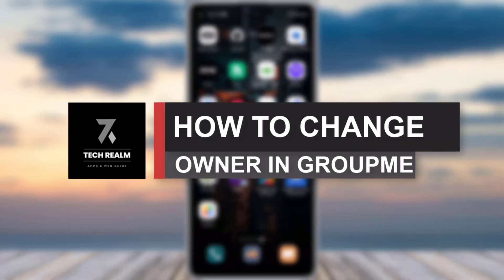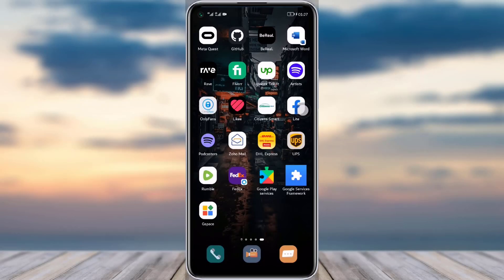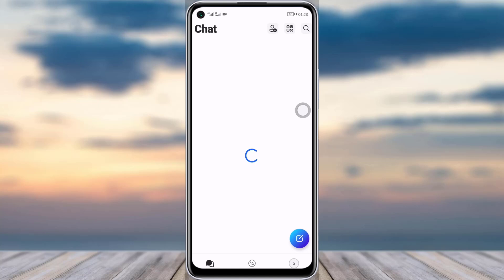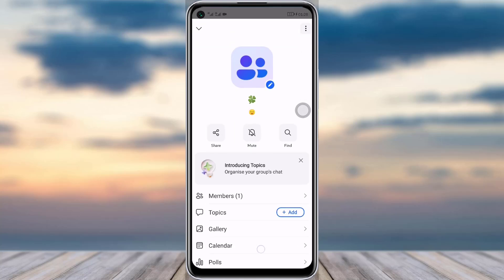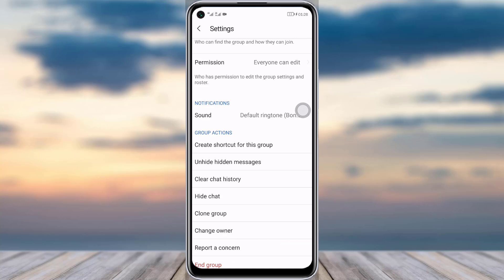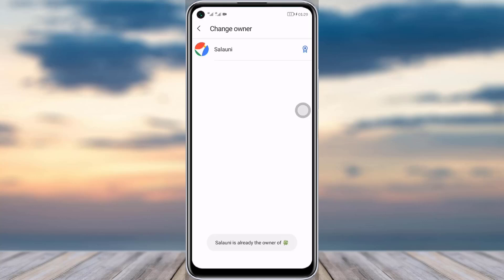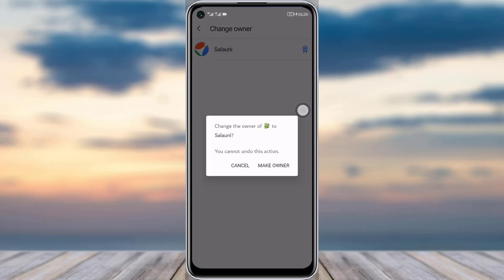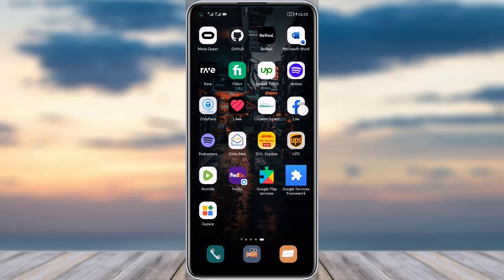How To Change Owner in GroupMe | 2023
In this tutorial, I will guide you on how yo can simply change owner in your Groupme.
0:00 Intro
0:14 Go to the group
0:28 Change owner
1:10 Conclusion